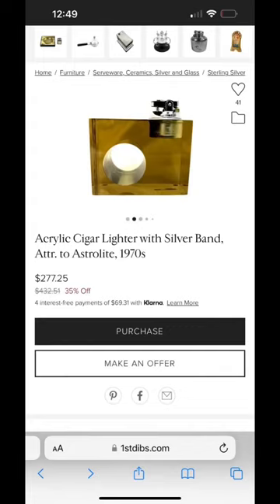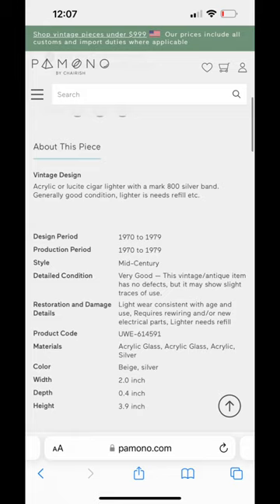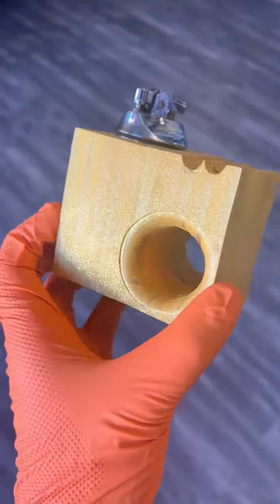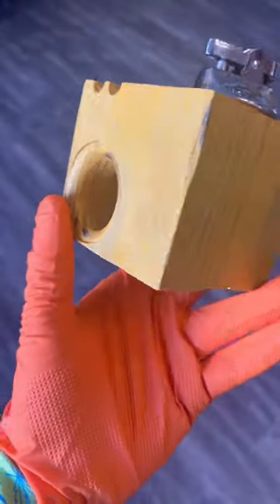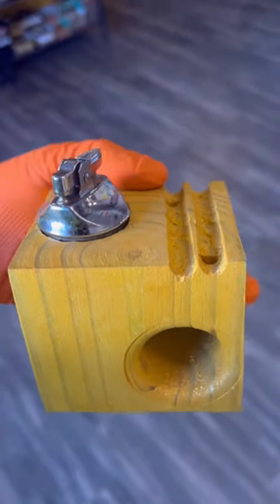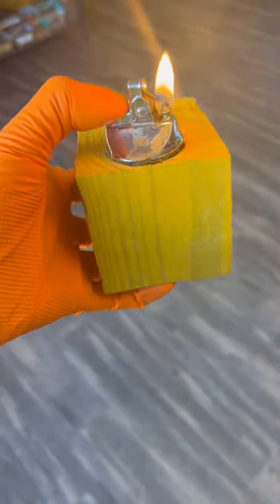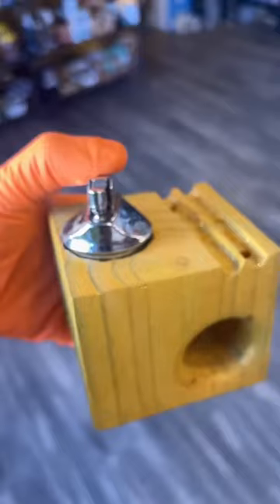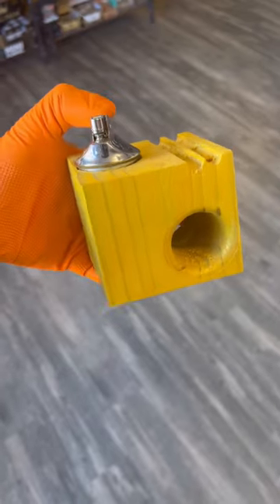Custom Table Lighter and Joint holder (midcentury )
We are located in the city of Pittsburgh, and have been called the most unique smoke shop in PA by many! Easily one of the top places you must visit in Pittsburgh. But even if you can't visit, check out our site, we get new items weekly and are always striving to bring our customers the most unique and cool stoner accessories.